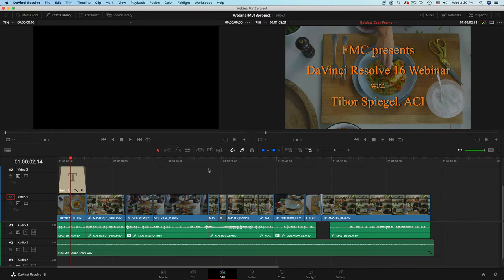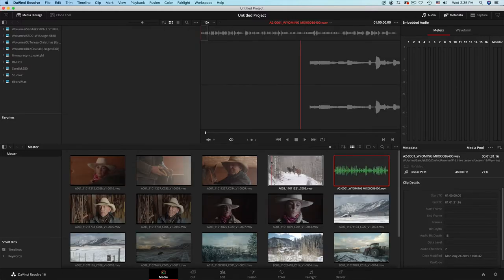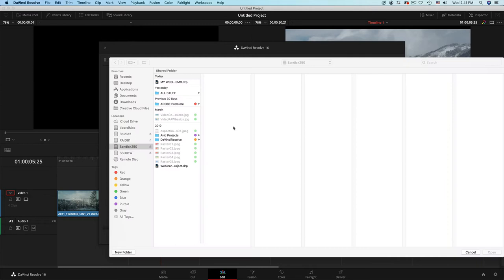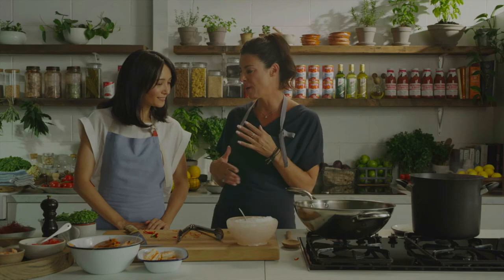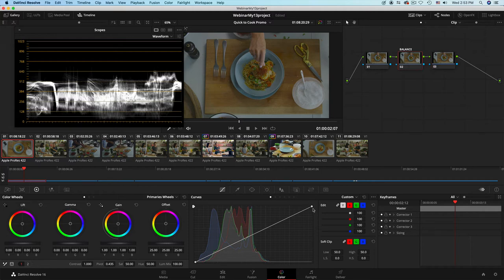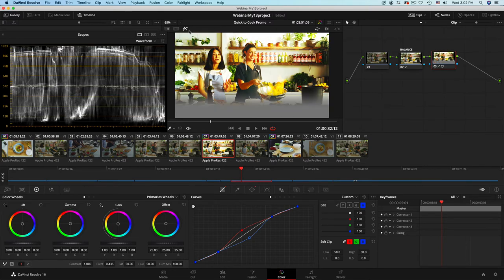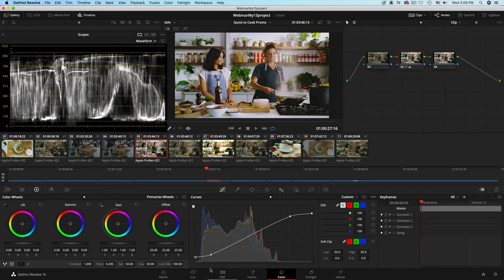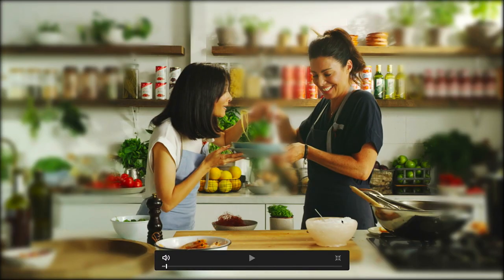DaVinci Resolve v.16.x Webinar II - with Tibor Spiegel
So this is again a retake of today's LIVE webinar (May13, 2020), as a few our attendees were giving us feedback that their screens were freezing, audio was dropping out while on ADOBE CONNECT. From my end it all looked and sounded good. The problem may be: 1. Comcast.net carrier's feed, 2. ADOBE Connect service and distribution or 3. the end users hardware and their server performance to blame. (Or any combination of these three!)  In this age of everybody jumping on LIVE streeaming and doing things remotely on computers, one must be very clear: 1920x1080 linked H264 compressed mov requires a powerful computer with lost of CPU power, lots of fast CPU RAM and a powerful video card with lots of GPU RAM. iPad, iPhone or any other tablet will never have enough CPU speed nor amount of CPU RAM to give you great LIVE HD video feed. So, going forward and for the best experience for anything streaming, PLEASE use the fastest processor (4m 8 or more cores) with the most ammount of fast speed ( at least 2400Mhz) CPU RAM as well as pleanty of GPU RAM.